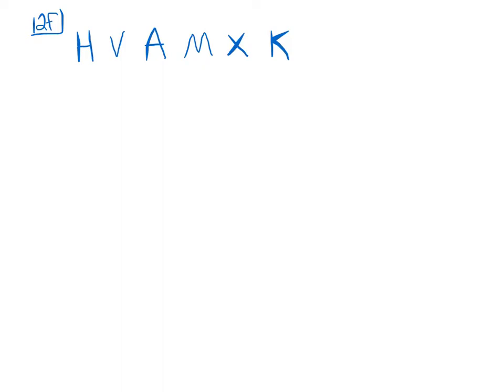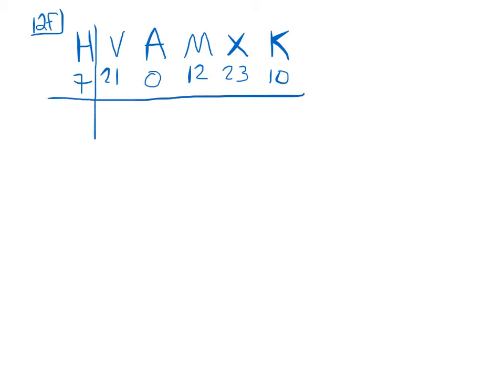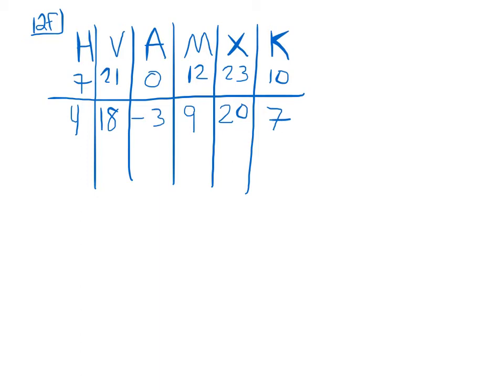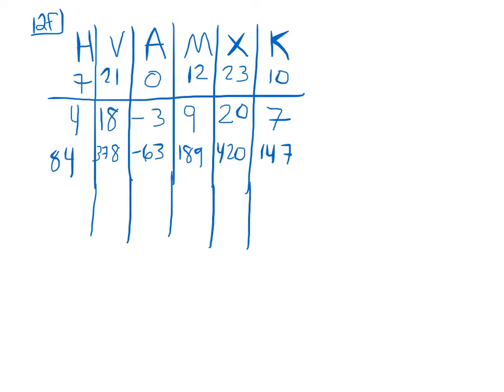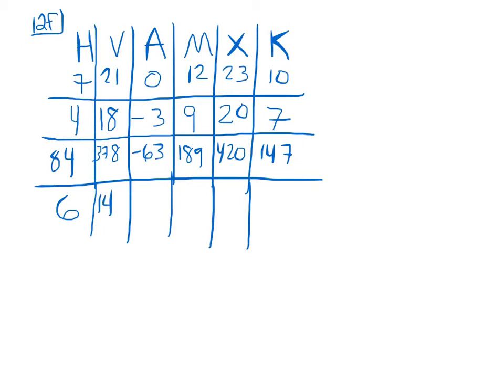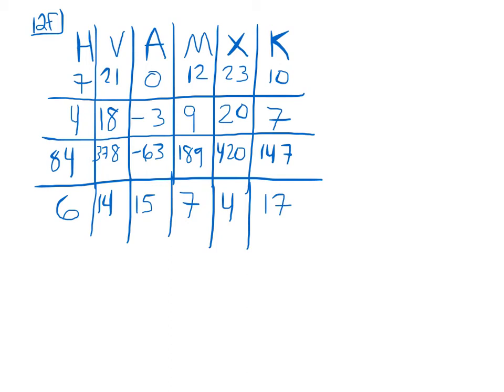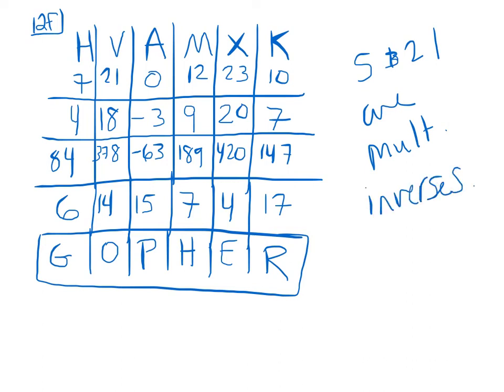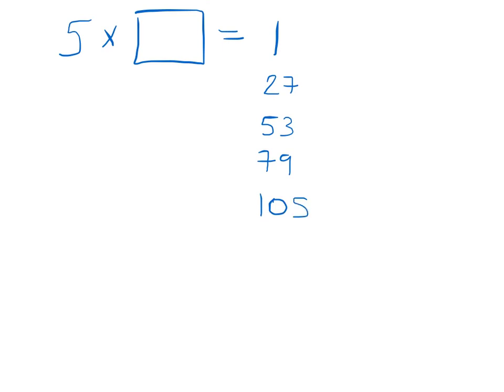117 day T3 study guide Q12f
117 day T3 study guide Q12f